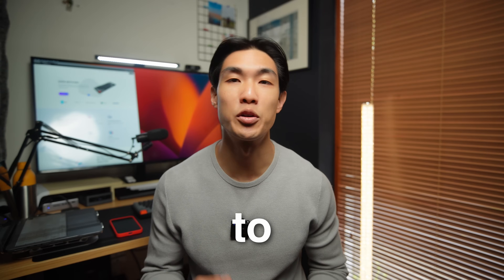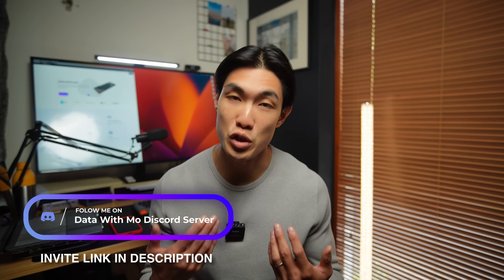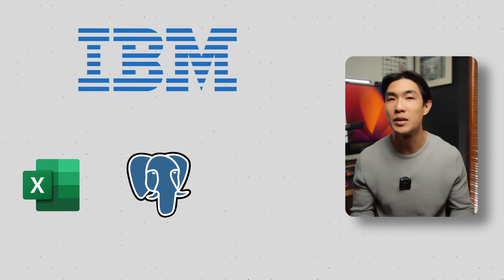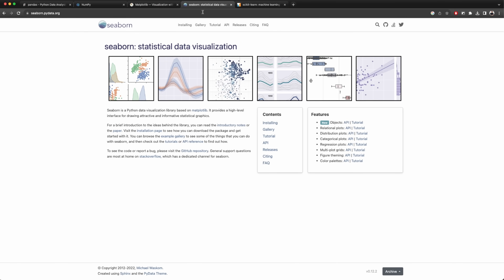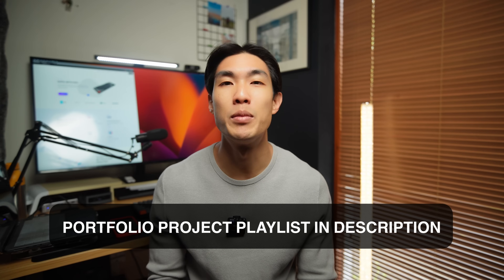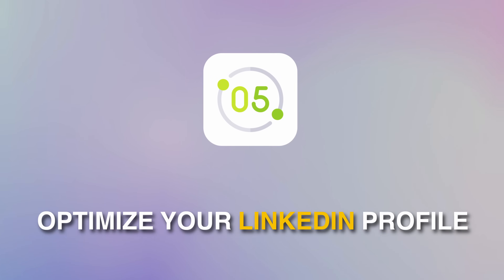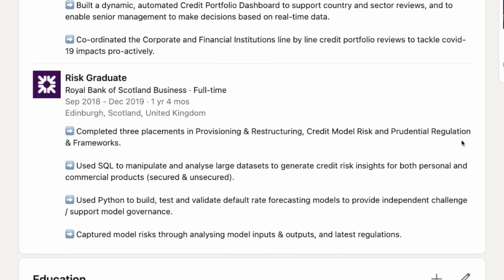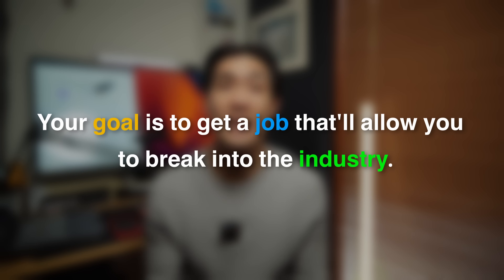Fastest Way To Become a Data Analyst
TIMESTAMPS
00:00 The bare minimum to get a data analyst job
00:43 Prove to recruiters you're qualified
03:42 Build those technical skills
05:34 Paid and Free projects
07:37 How to write a great resume
09:03 How to optimize your LinkedIn profile
11:34 Bonus Advice